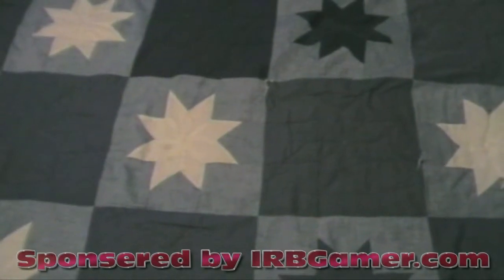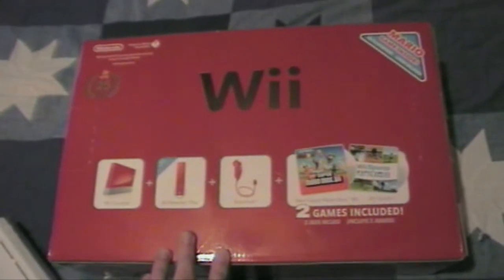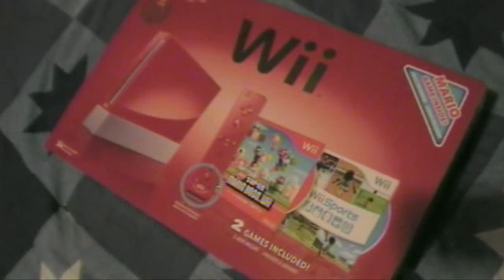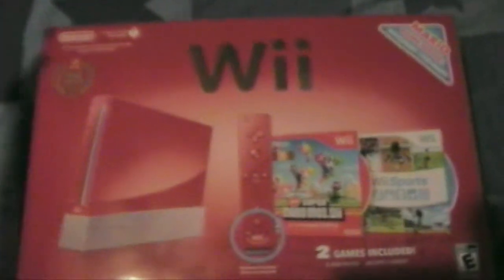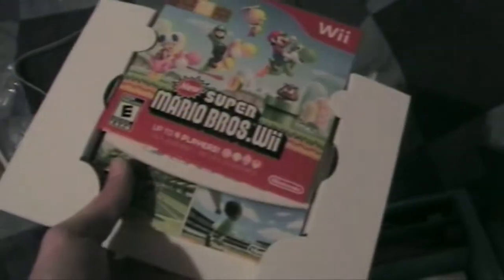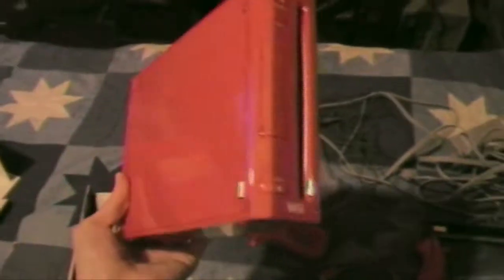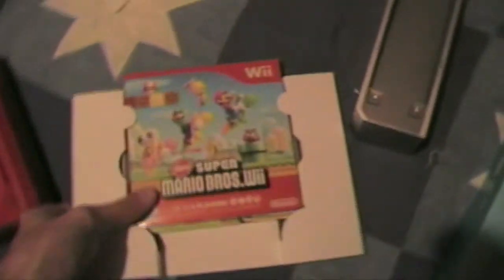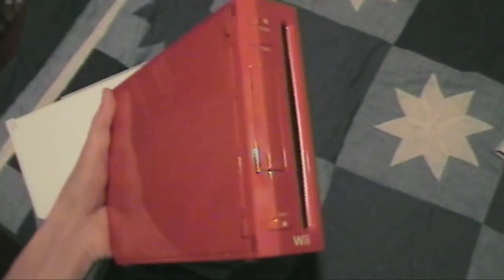25th Anniversary (Red) Wii Unboxing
(Filmed with a cheap camera that blurs waaay too much. Pardon us please.)

Levi from IRBGamer bought a 25th Anniversary Wii and decided to share it with you. The original video is missing 4 minutes of audible and visually clear footage. This retake still shows the point.